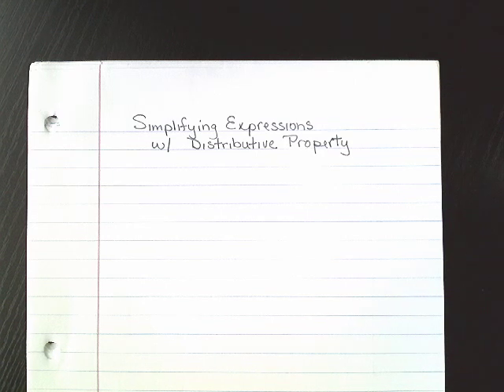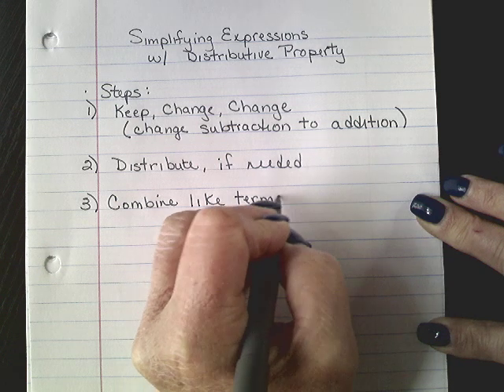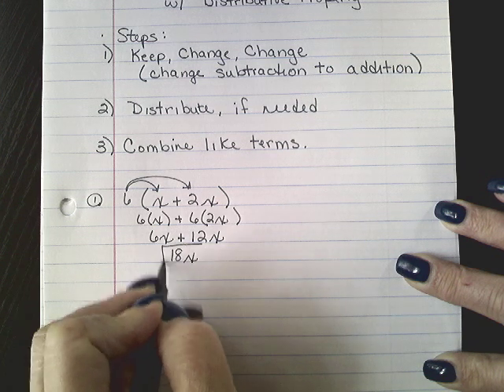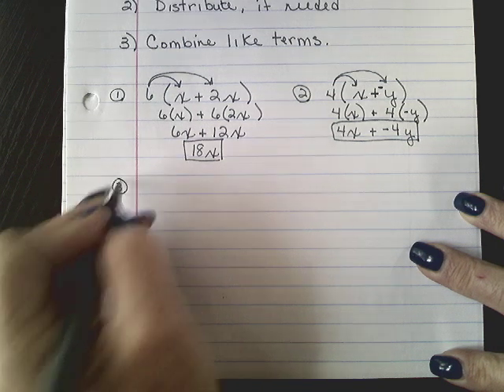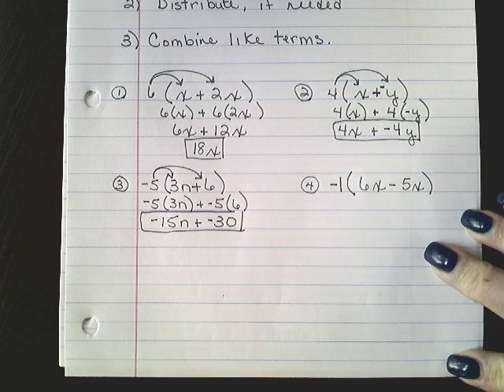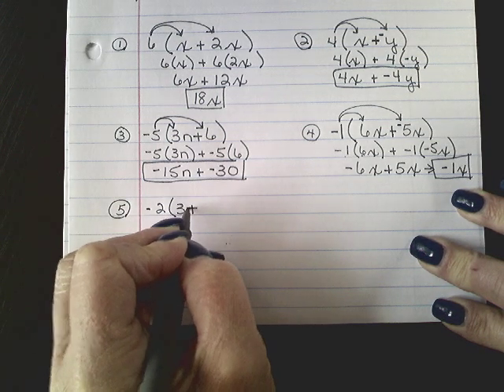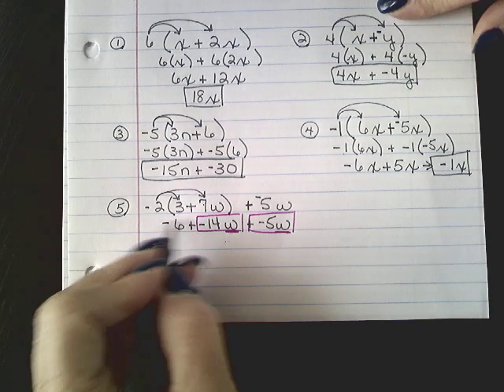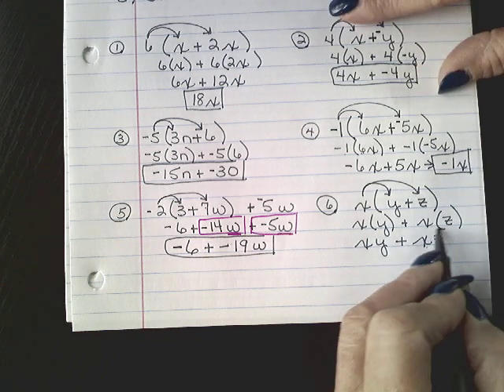Simplifying Expressions with DP